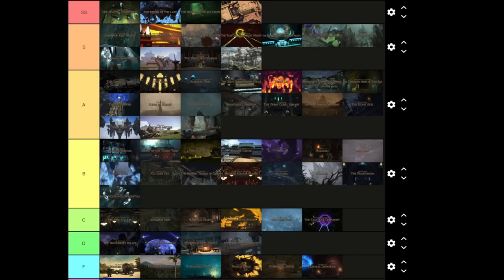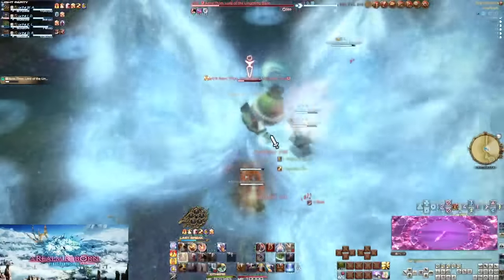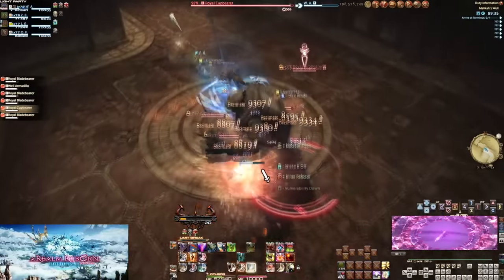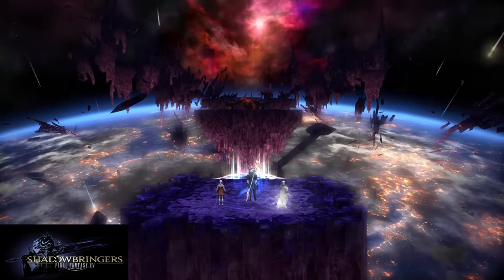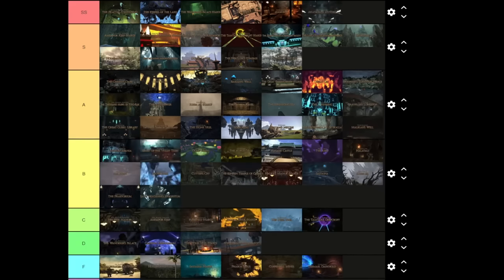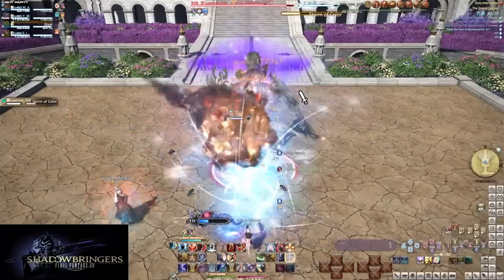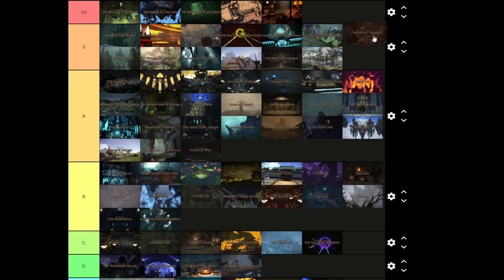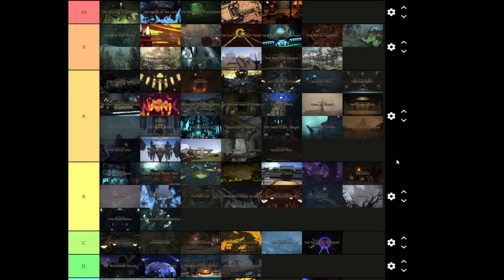Wesk Ranks Every FFXIV Dungeon - Shadowbringers [Pre-Endwalker]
Part 4 and finale of the tiering series! You can tell I was exhausted by the end of this...